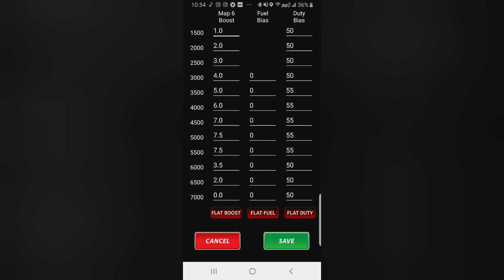⛔️⛔️⛔️April 2022 UPDATE check description⛔️⛔️⛔️All VR30DDTT Infiniti Q50/Q60 JB4 owners WATCH THIS!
⛔️⛔️⛔️UPDATE APRIL 2022: The JB4 platform has grown and changed, and due to me being on Ecutek, I have not kept up with the changes and updates. Please direct all questions to the VR30 thread on n54tech.com. I AM NO LONGER RESPONDING TO QUESTIONS.  EVERYTHING you need to know about JB4 can be found

Providing some information regarding JB4 usage and how to properly set up your Map 6. (Edit: info is for a NON REDSPORT Q50 running 93 premium as a minimum, and at least lower downpipes and a heat exchanger. The duty bias information is only relevant if you have EWG wires.)

Map 6 settings for Non RS 300hp (Downpipes and/or catback, and HX required)

1500 +1
2000 +2
2500 +3
3000 +4
3500 +5
4000 +6
4500 +7
5000 +7.5
5500 +7.5
6000 +3.5
6500 +1
7000 +0

RS 400hp map (recommended only, I have not datalogged this personally. Same bolt-ons required as non RS)

1500 +1
2000 +1.5
2500 +2
3000 +3
3500 +4
4000 +4
4500 +4.5
5000 +4.5
5500 +4.5
6000 +2
6500 +1
7000 +0